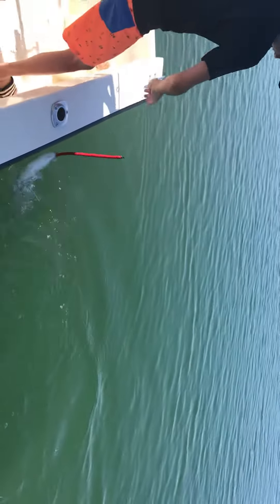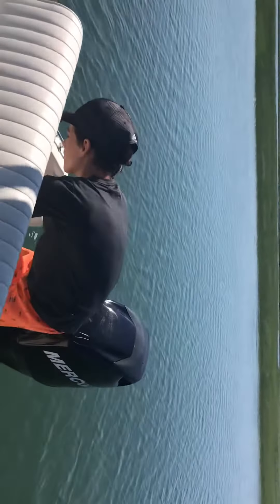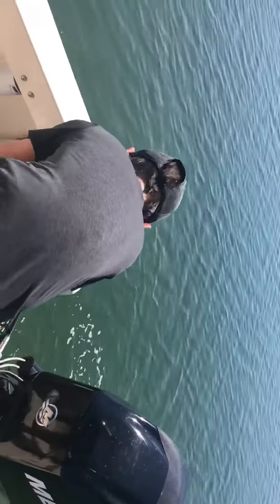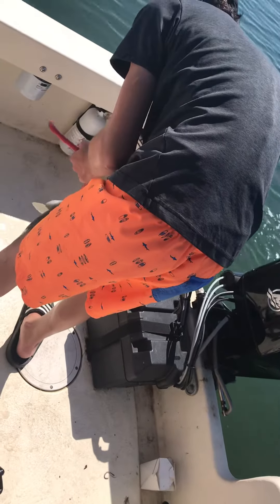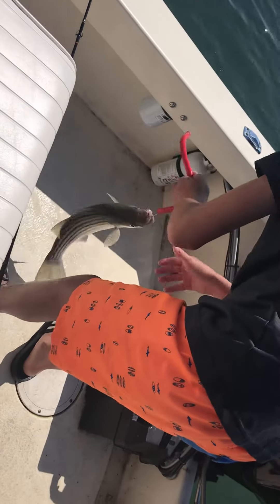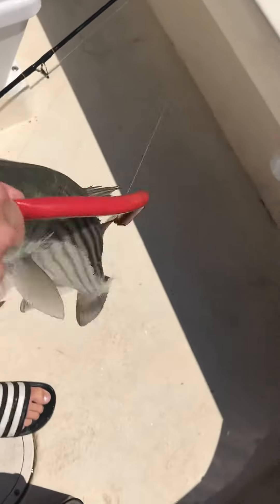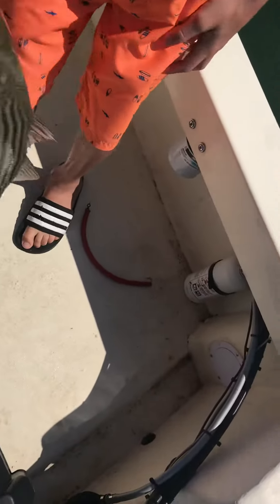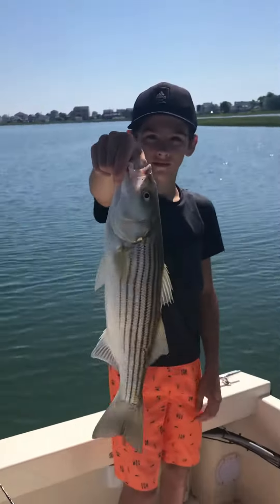Stripers Are biting wells harbor